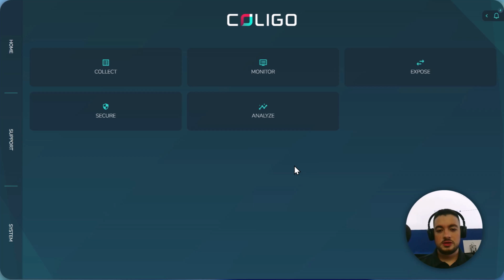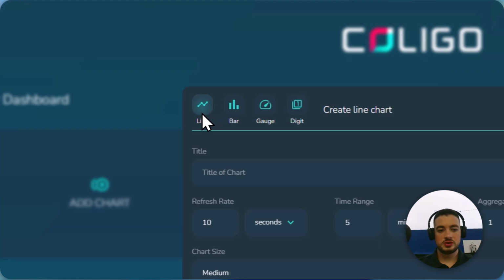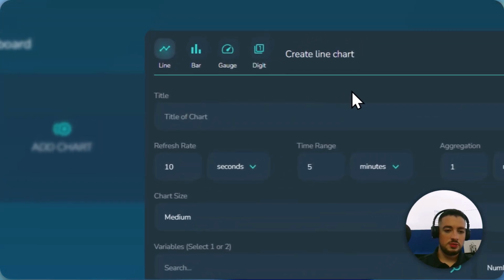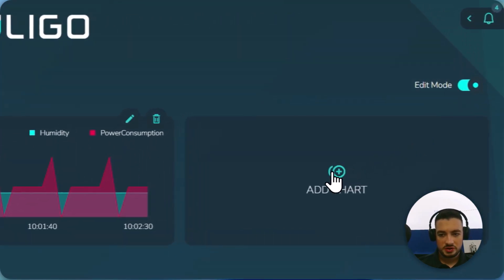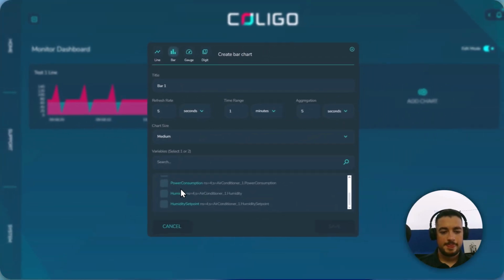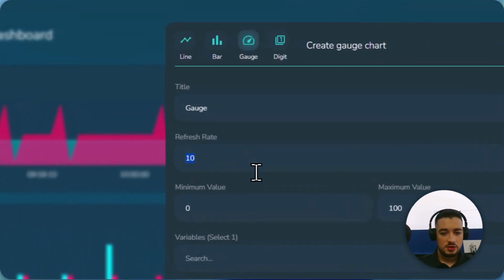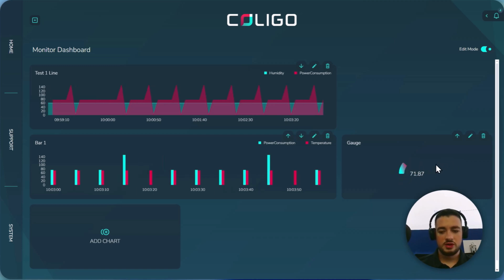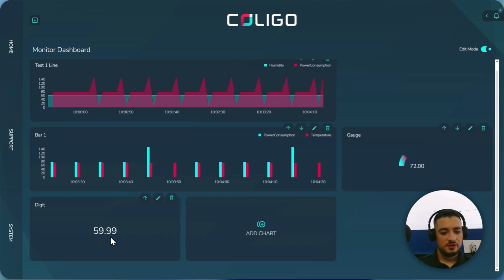Set Up and Visualize Your OPC UA Data with COLIGO in Minutes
See how easy and fast it is to set up and visualize your data with COLIGO, from a simple digital value to a multiparameter diagram. This video is intended solely as a tutorial for COLIGO